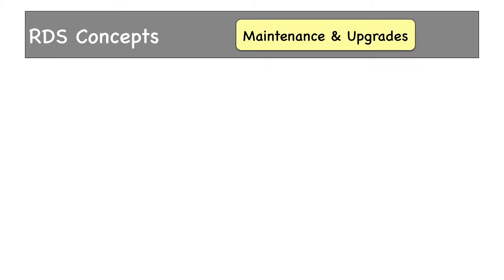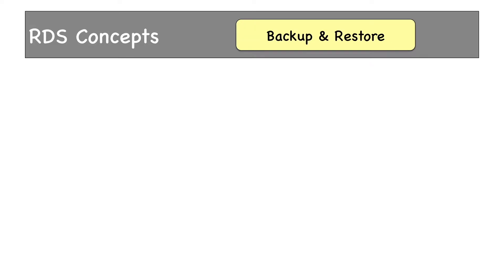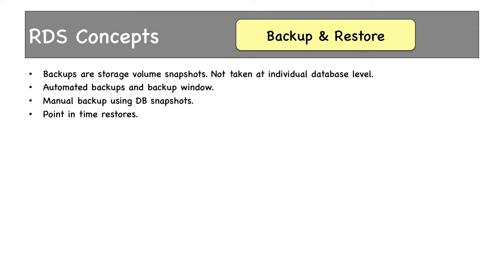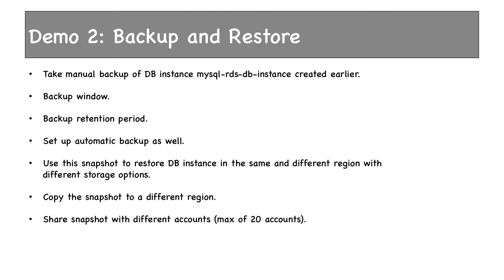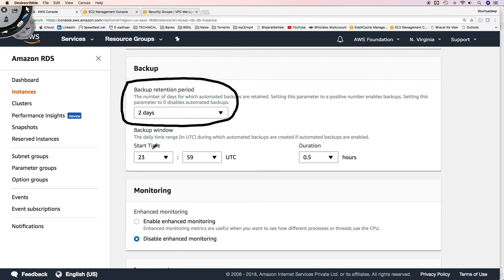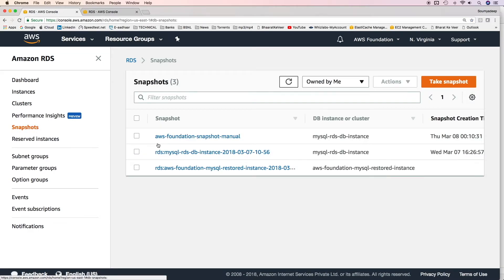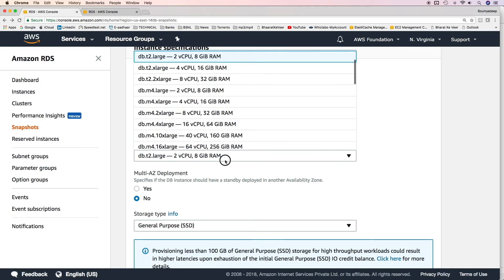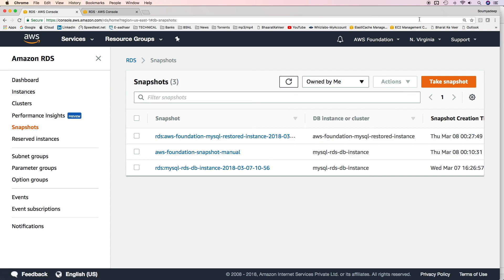15 3 RDS Maintenance, Upgrades, Backup & Restore Demo